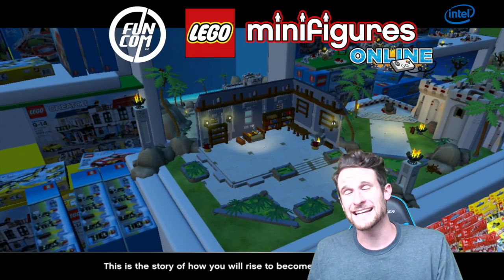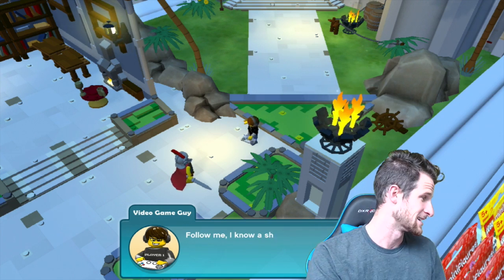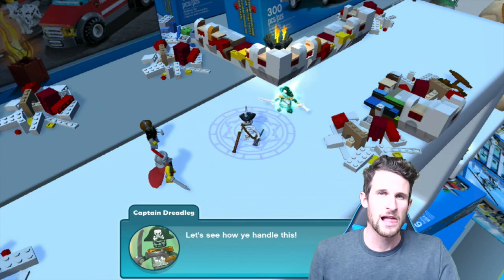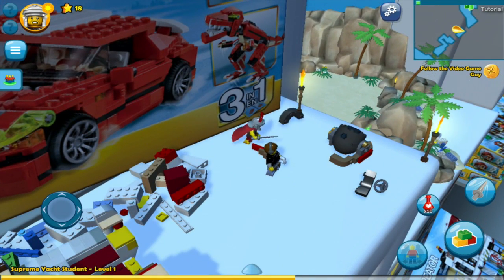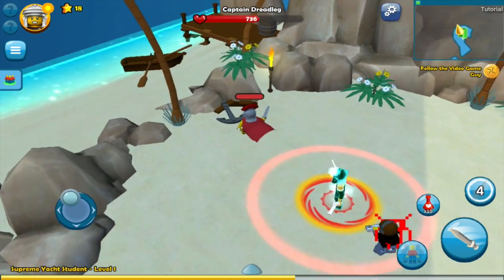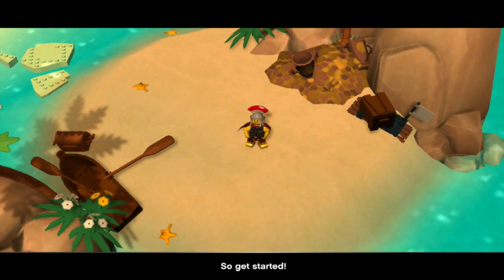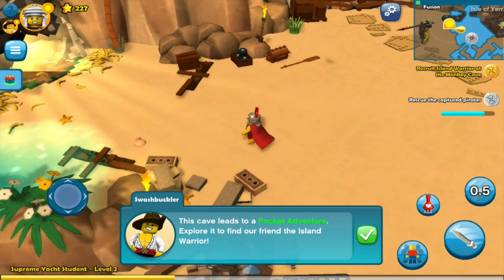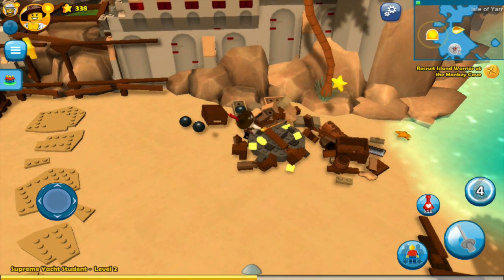LEGO MINIFIGURES ONLINE